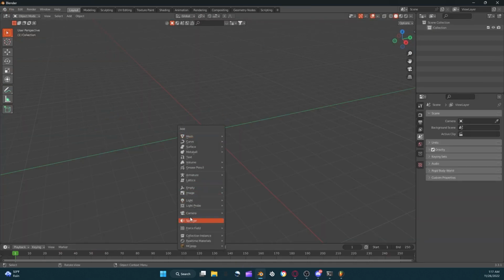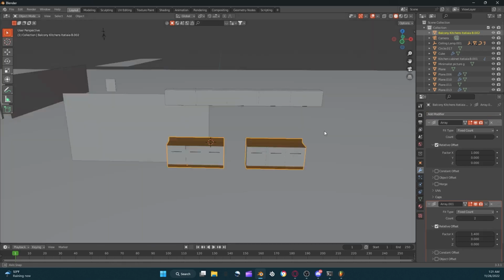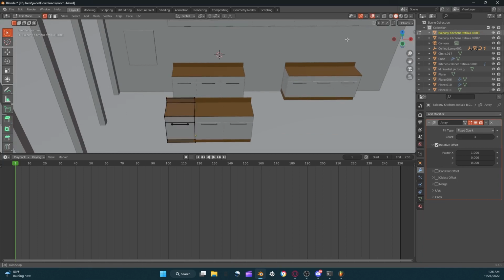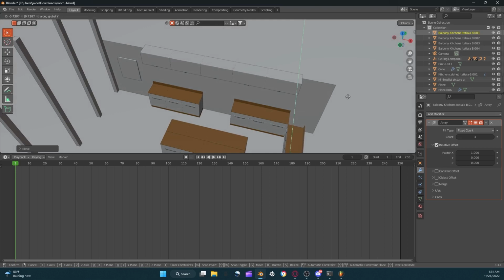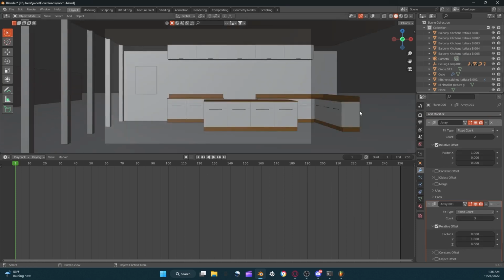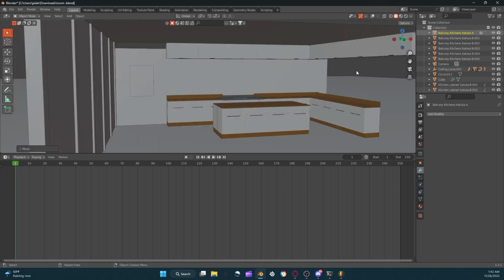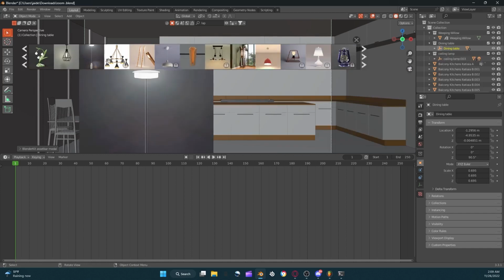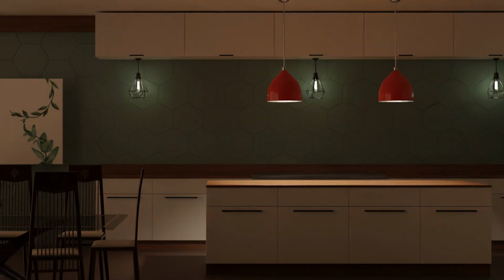how to make a cool room in blender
or @Lessrian